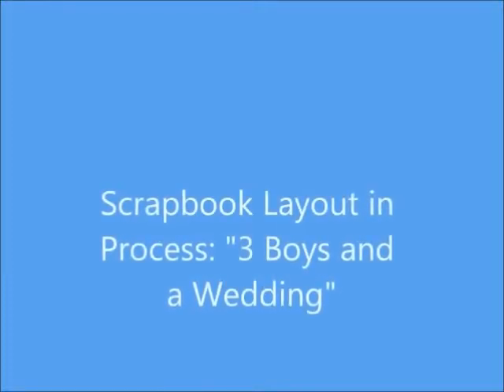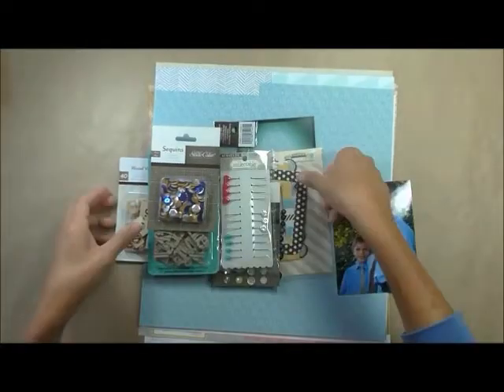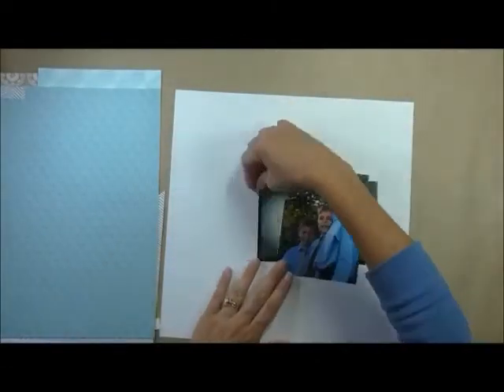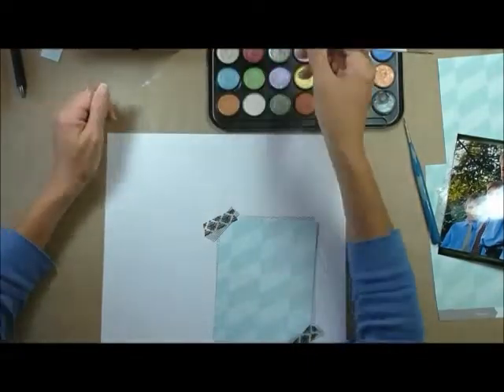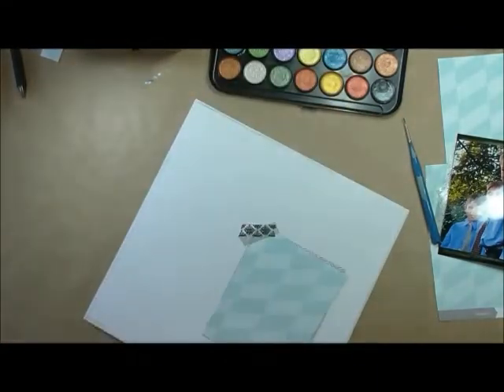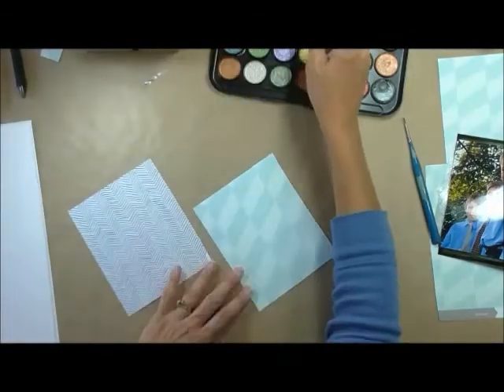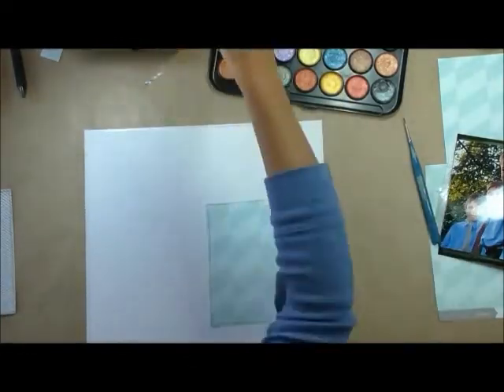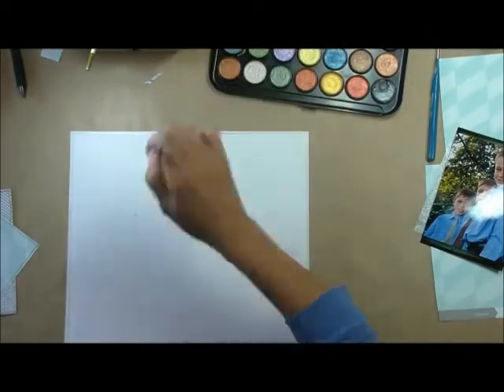Scrapbook Layout in Process: "3 Boys and a Wedding"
Hi there!  Here is a layout I did using various items by Studio Calico, Amy Tangerine, Jillibean Soup and others.